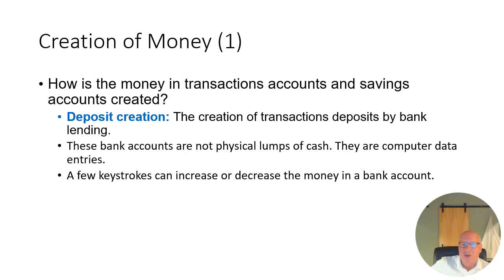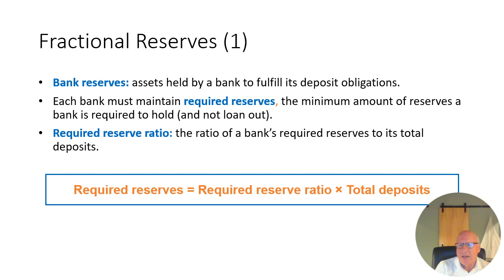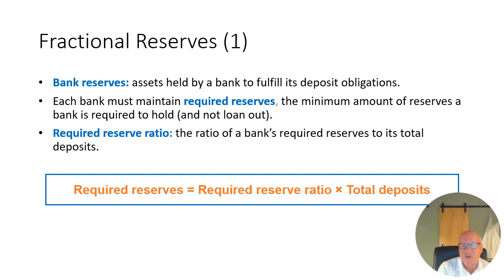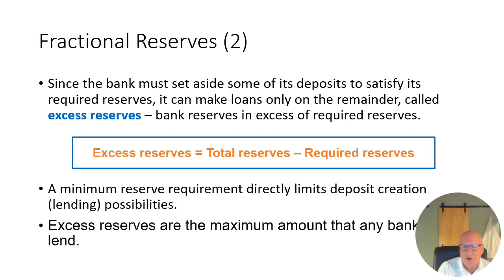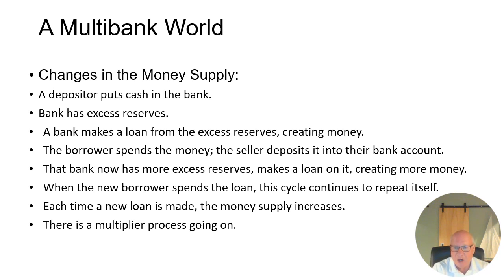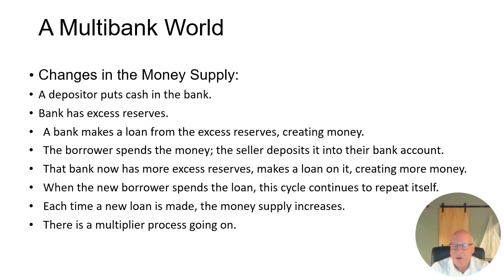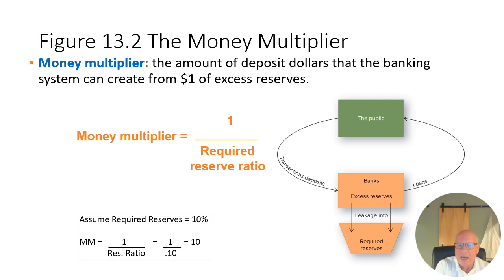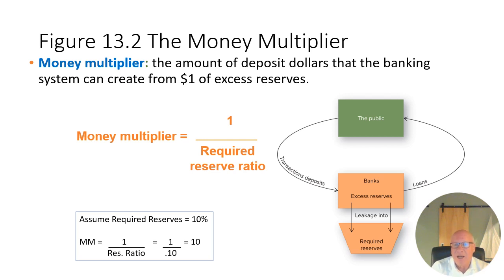Ch 13 2 Lecture Video BUS 601 Schiller